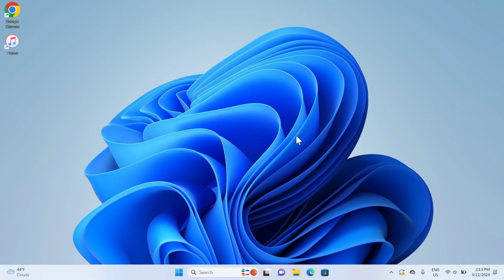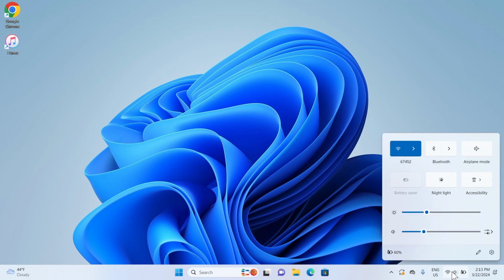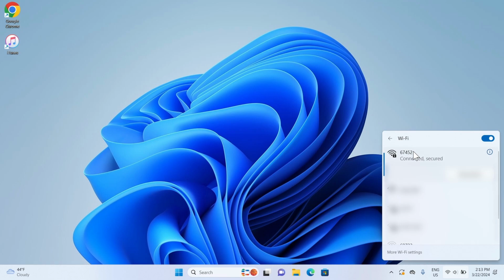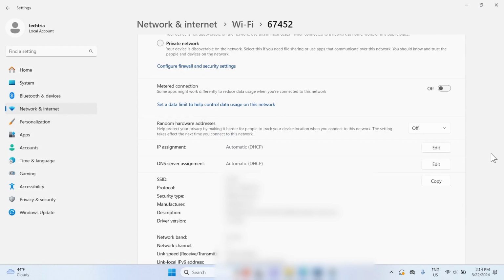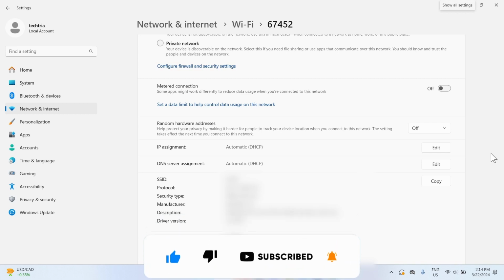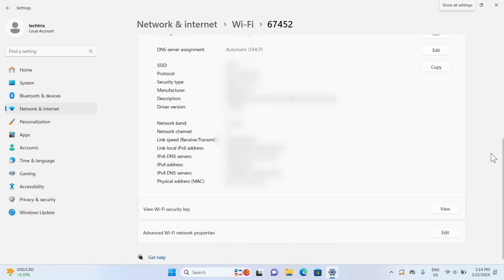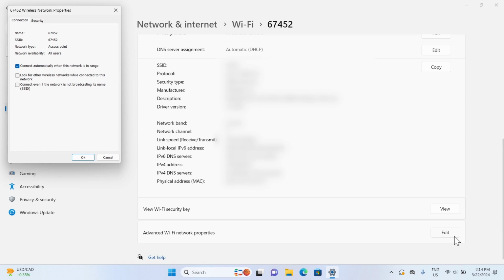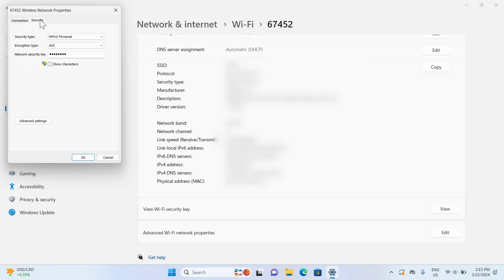How to Find your WiFi Password on Windows 11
Description
In this video, I will show you how to find your WiFi password on Windows 11.